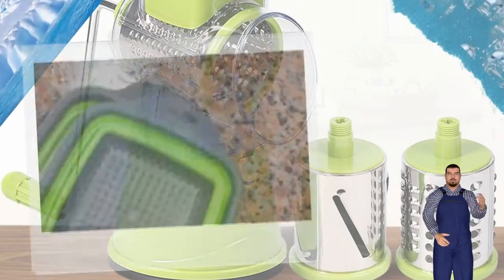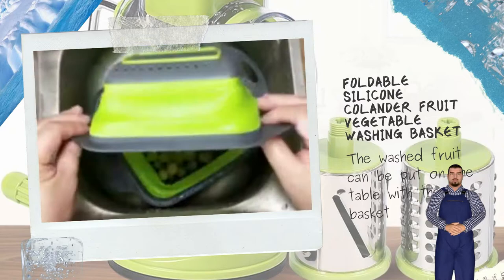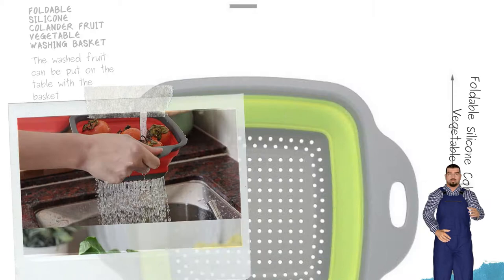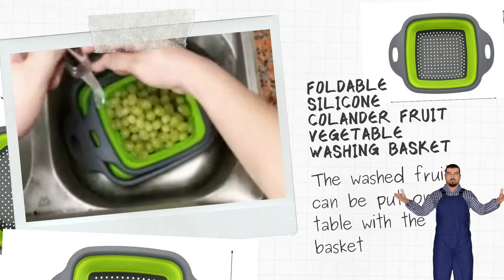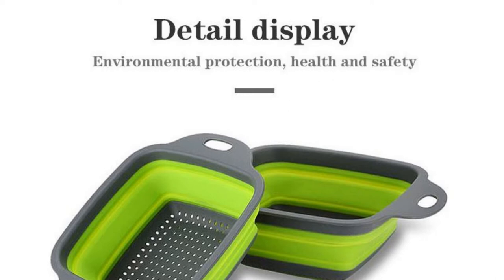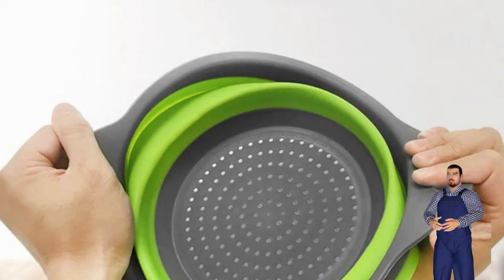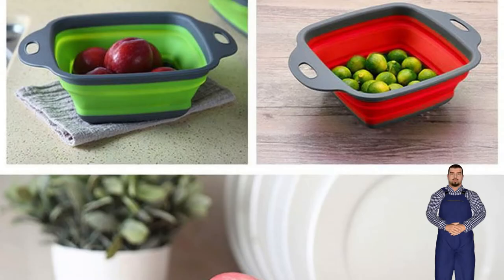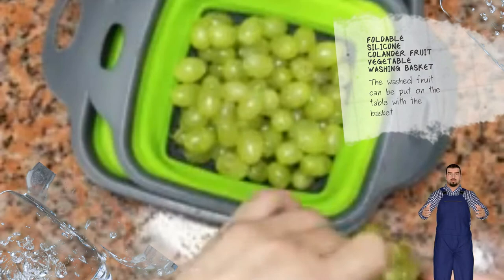Foldable Silicone Colander Fruit Vegetable Washing Basket Strainer Strainer Collapsible Drainer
Foldable Silicone Colander Fruit Vegetable Washing Basket Strainer Strainer Collapsible Drainer With Handle Kitchen Tools

Folding water basket : One step cleaning of fruits and vegetables
Folding square filter basket : The washed fruit can be put on the table with the basket
Turn into a piece with a little press : Foldable design, no space
Bottom cutout, filter design : Uniform distribution of drain holes
It is not easy to be broken or deformed : Light and foldable
An indispensable helper for home and travel
Any choice of two colors
Detail display : Environmental protection, health and safety
Handle : Comfortable grip Easy to carry
Hollowing out design : Even distribution of small holes in the drainage

Foldable Silicone Colander Fruit Vegetable Washing Basket Strainer Strainer Collapsible Drainer Review by iFast Review